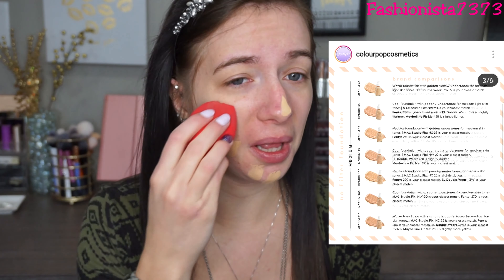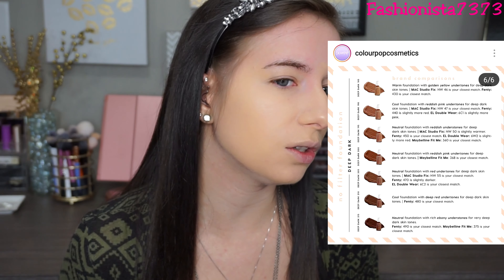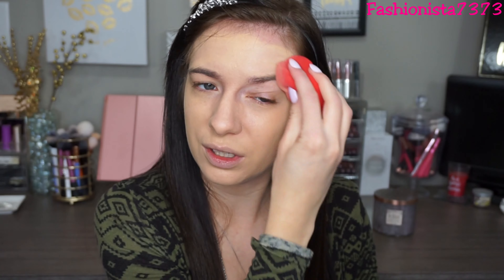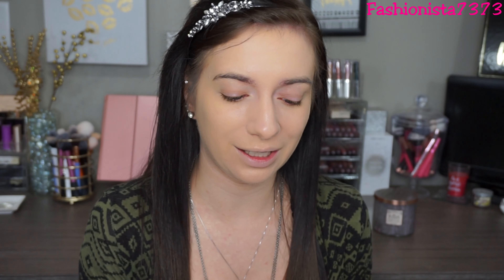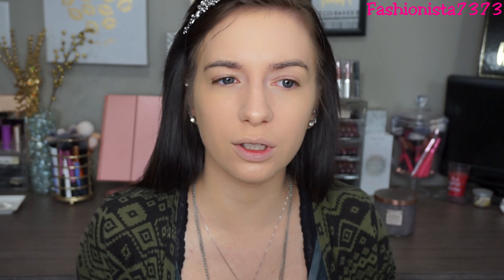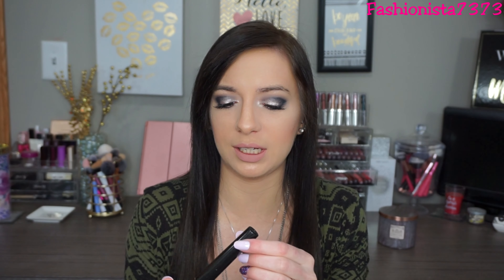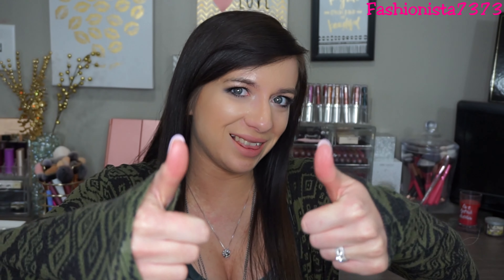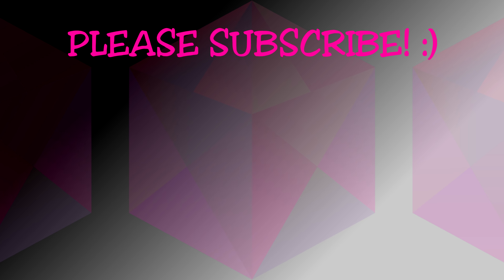WEAR TEST | COLOURPOP NO FILTER FOUNDATION | FIRST IMPRESSION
Hey everyone! Welcome to or back to my channel! Today I am testing out the Colourpop No Filter Foundation. :)

Products I Mentioned:
1. Touch n Sol No Poreblem Primer
2. Colourpop No Filter Foundation in Light 65
3. Colourpop No Filter Concealer
4. Too Faced Primed and Poreless Pressed Powder
5. Airspun Loose Face Powder
6. Too Faced Chocolate Soleil Bronzer
7. Burt's Bee's Blush in Shy Pink
8. Colourpop Highlight in Here Kitty Kitty
9. Anastasia Beverly Hill Sultry Palette
10. Colourpop All Star Face Setting Spray
11. Colourpop Ultra Matte Lip in Midi
12. Tarte Tartiest Lash Paint Mascara

1. Facebook... Fashionista7373
2. Instagram... fashionista_7373
3. Snapchat... Fashionista7373